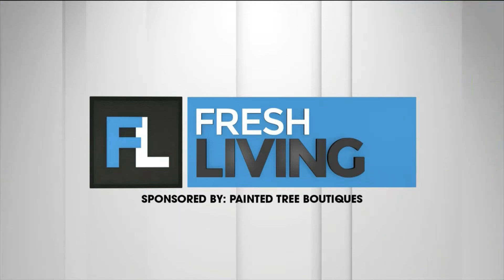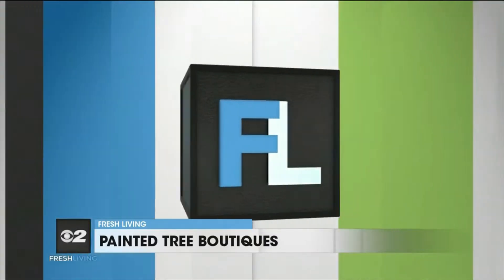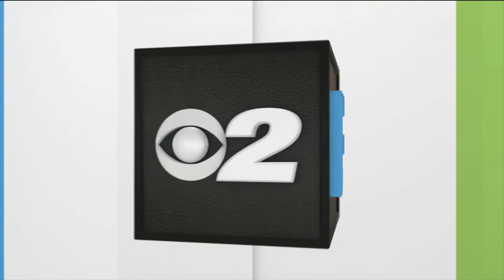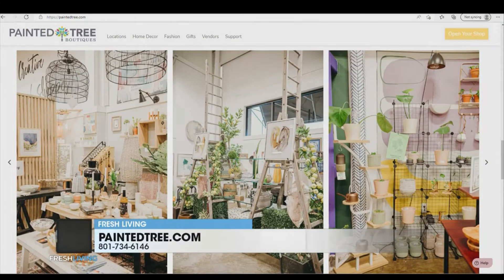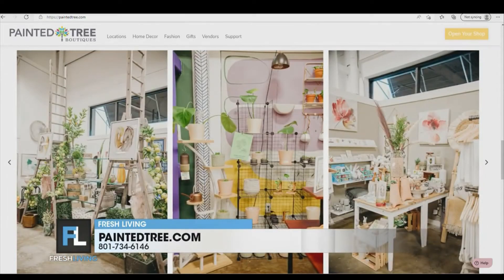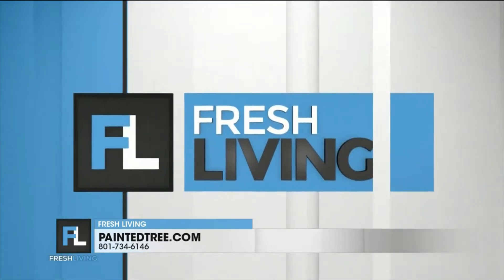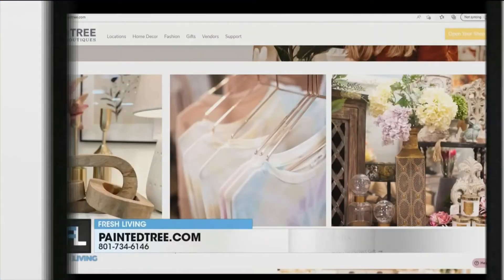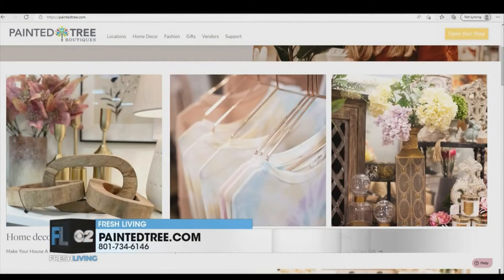Painted Tree Boutiques opens store in Utah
Painted Tree Boutiques just opened its first Utah location in Orem.